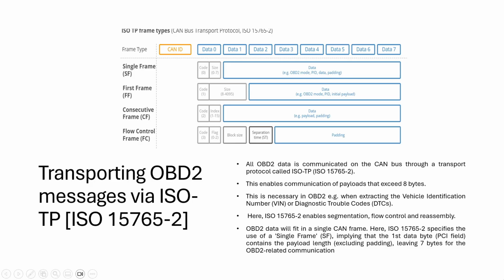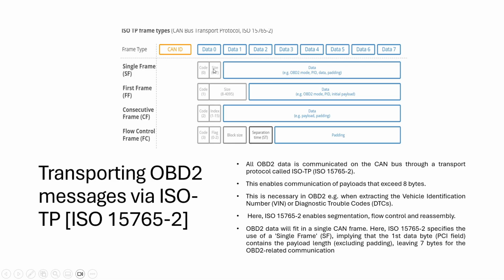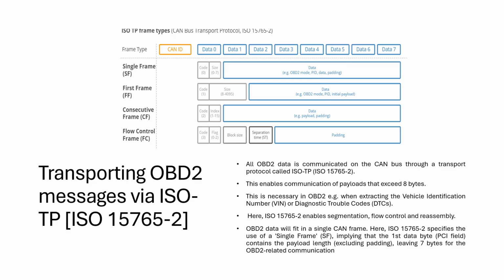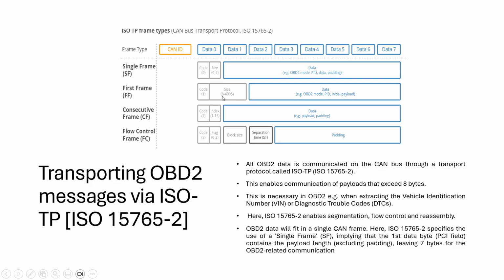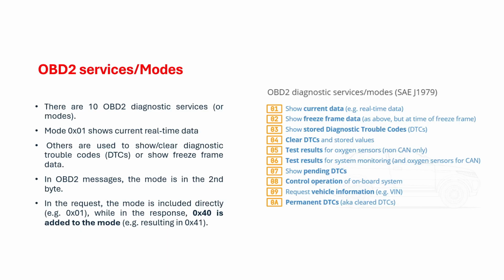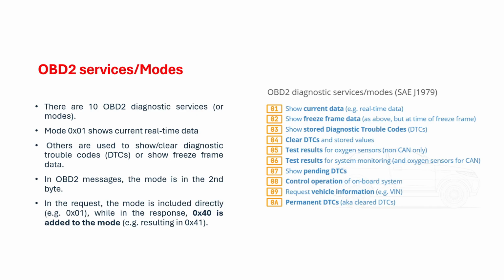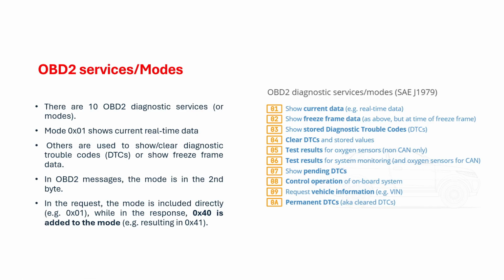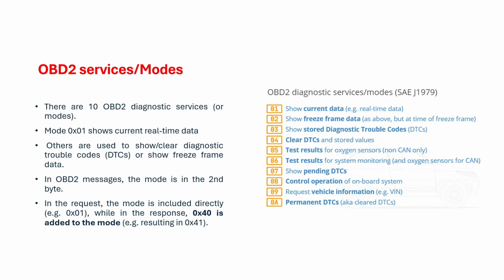OBD2 CAN Frame Format